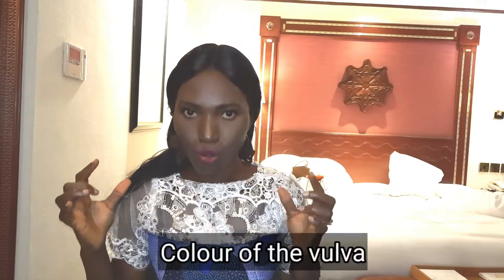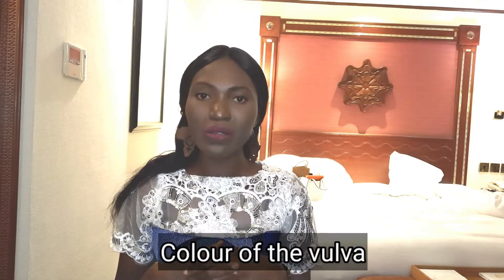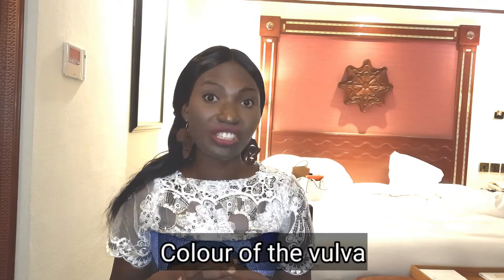HOW TO IDENTIFY A BARTHOLIN CYST || What is a Bartholin Cyst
How to know if you have a Bartholin cyst, Signs and symptoms of Bartholin cyst, Is this a cyst, What is a Bartholin cyst, Do I have a Bartholin cyst.
Time Stamp:
0:00 Intro
0:22 Why it's difficult to know a BC
0:57 Location of BC
2:30 How BC feels
4: 42 Color of BC
4:57 Discharge During BC
5:35 Duration of BC
6:14 How BC becomes painful
6:49 BC response to different treatments
7:37 BC Reoccurrence
8:27 Medical diagnosis for BC
10:16 How to treat BC
10:35 Outro
Welcome to Growth Inn!!!
Growth Inn is committed to ensuring you have a good understanding of your sexual and reproductive health especially issues around male and female fertility. You should also expect contents that will help you grow your career, relationships, Marriage, and love life.
Odunayo Sadiq is
- Public Health Professional with years of community mobilization and health education
-Researcher on Gender, governance, and empowerment issues
- MPH Field Epidemiology
- B.Sc Microbiology
- A Christian